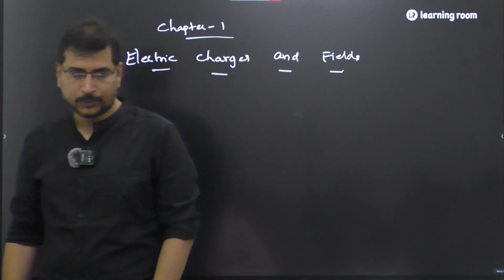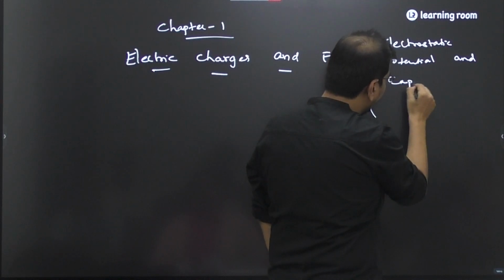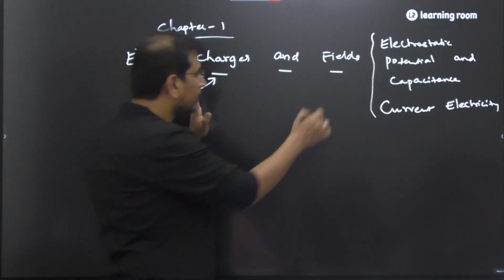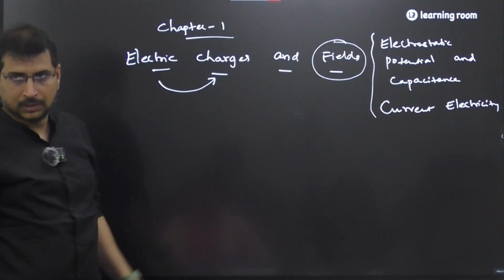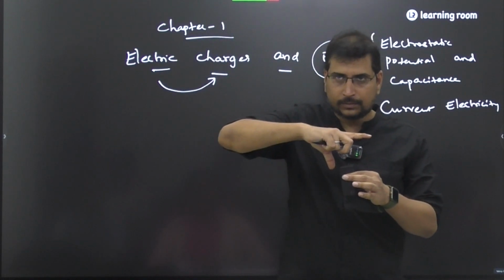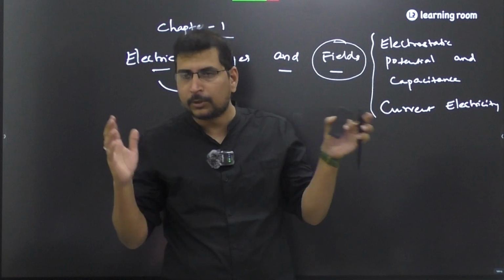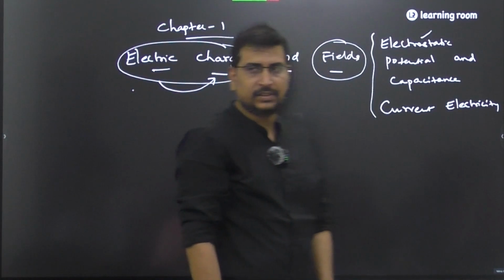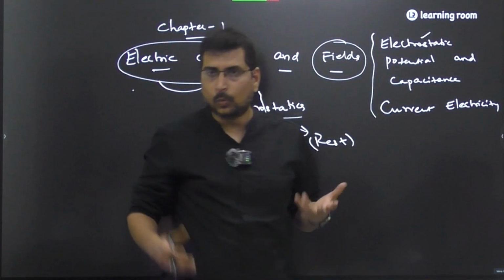Day 1 ELECTRIC CHARGES AND FIELDS INTRODUCTION